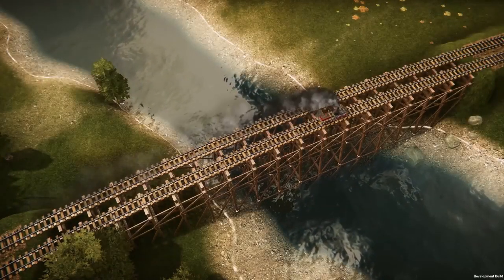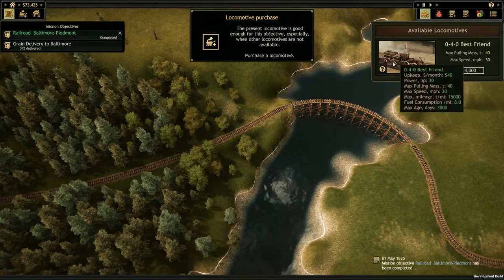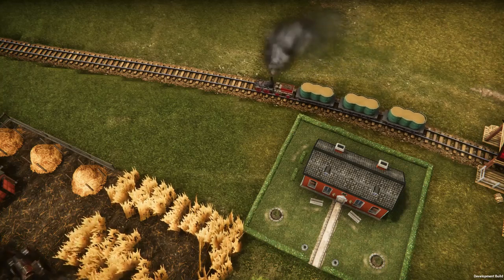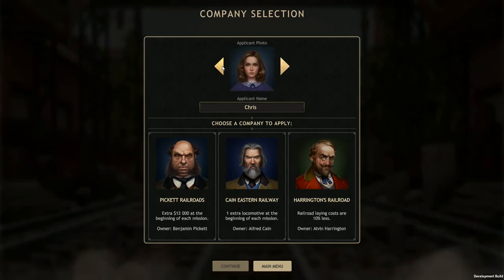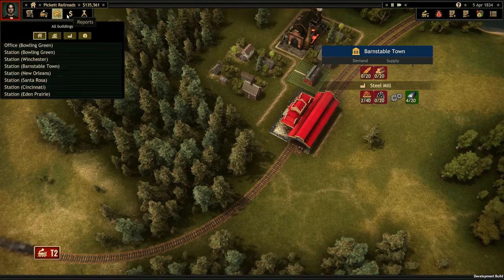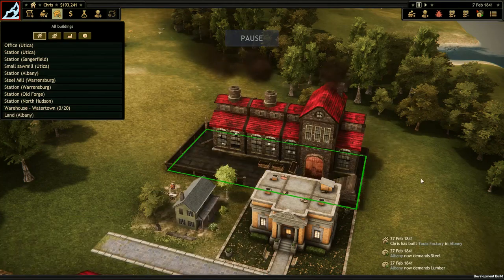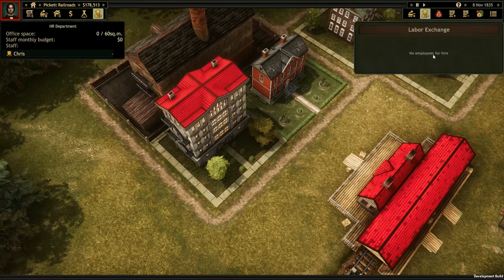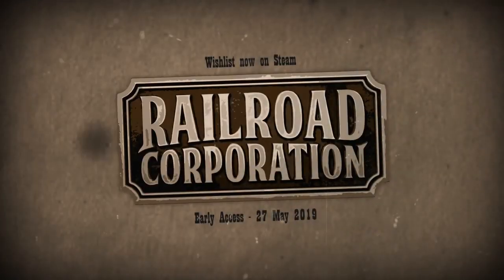Railroad Corporation - Gameplay Reveal